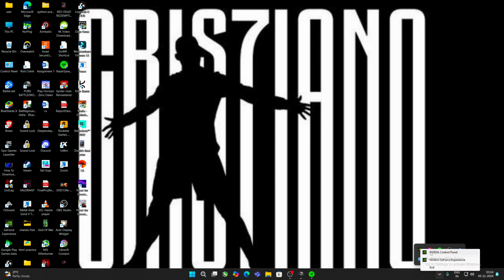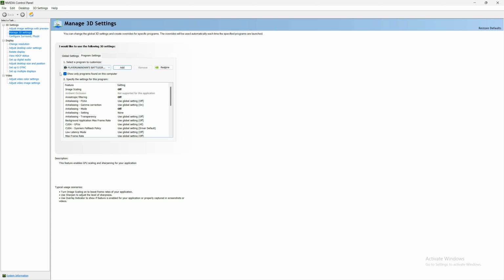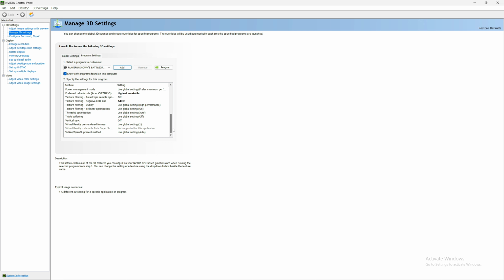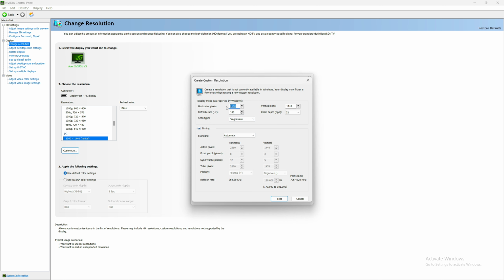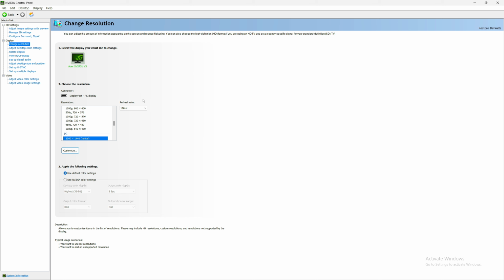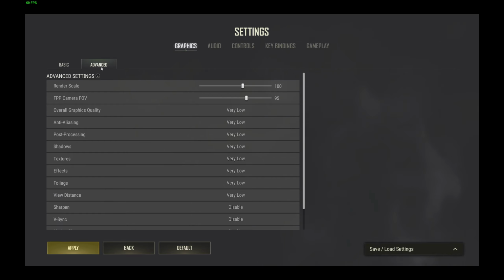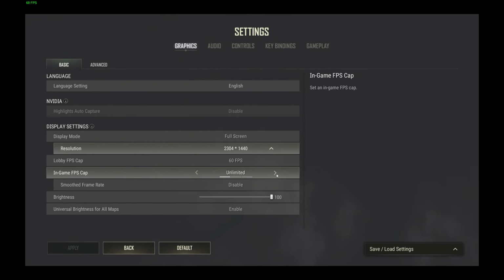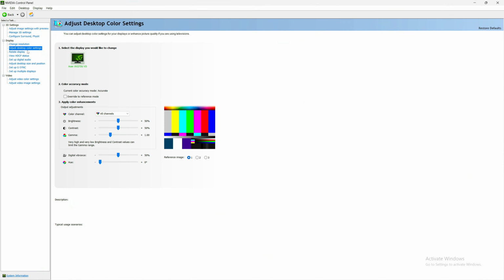PUBG PC BEST SETTINGS | HIGH FPS & VISIBILITY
In this video, I'll show you how to optimize PUBG: Battlegrounds on your PC, boost FPS, and fix low FPS and stuttering issues—no matter if you’re using a low-end or high-end system. These tips will help you achieve smoother gameplay and the best possible performance for PUBG.

By following these settings, you’ll see a significant FPS boost, with smoother gameplay and a more responsive experience. Whether you're playing on a desktop or laptop, this guide works for all PC setups.

By the end of the video, you'll be able to run PUBG at the highest FPS possible, ensuring an enjoyable and lag-free experience.

Did this video help you out?